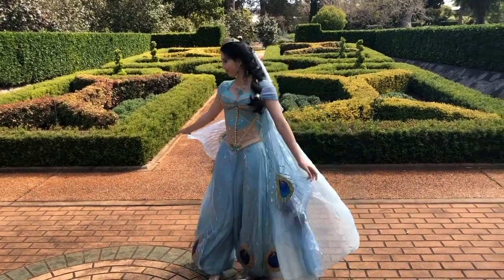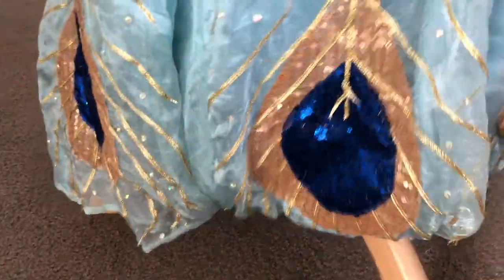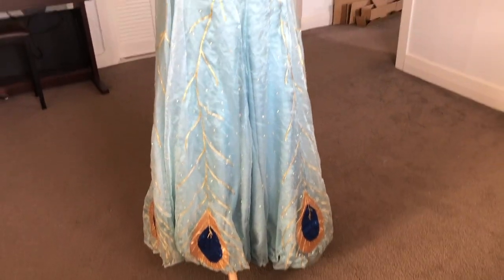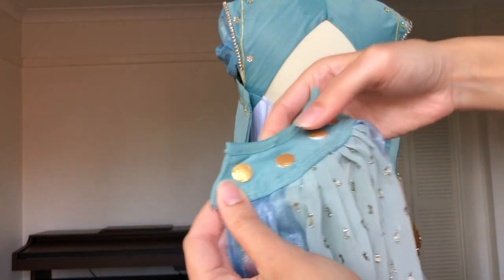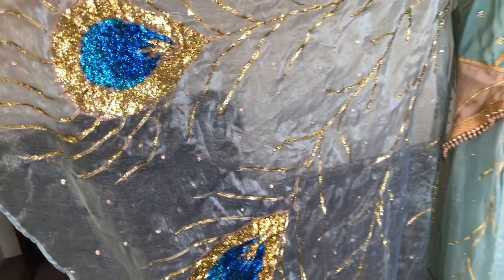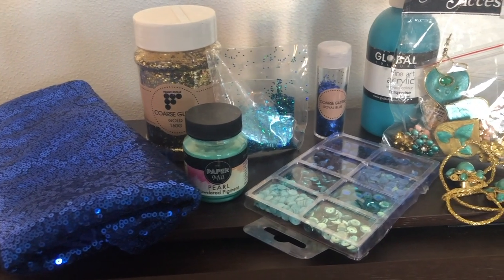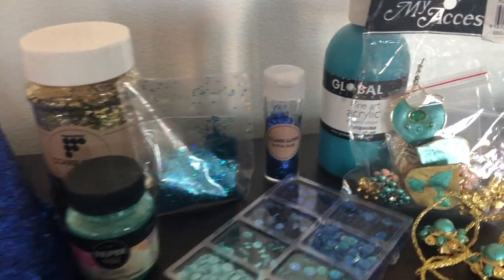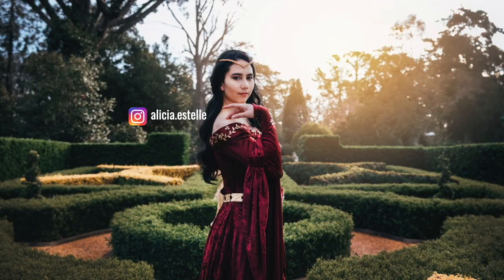A Close Look at Princess Jasmine (& Giveaway!)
Have you wanted to see a closeup look at my Princess Jasmine costume?! Well now you can! Stay until the end of the video for a giveaway of my leftover Jasmine materials too!

1. Share your favourite Jasmine post of mine on Instagram
2. Make sure to tag me @alicia.estelle and let me know you want to be added to the draw!
3. Bonus entry! - Comment on my Jasmine giveaway post on Instagram and tell me what you would use these supplies for!

I will select a winner 1 week from the date of this video’s publishing date and announce it on Instagram. This giveaway is open internationally, because I am willing to send these goodies to a home where they will actually be used and loved!

If you do not get back to me within the 3 days of contacting you, then I will select a new winner.